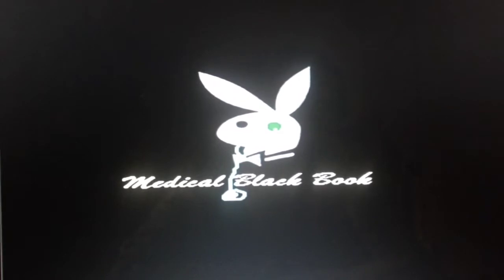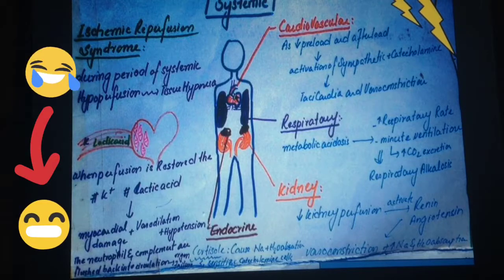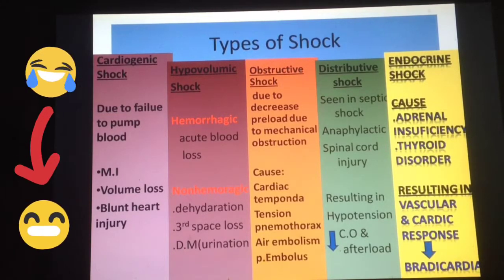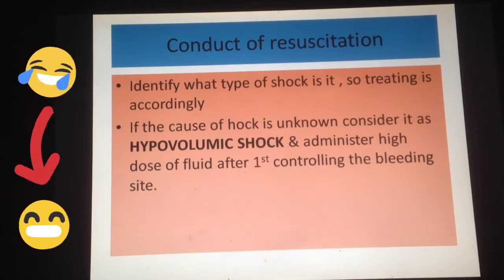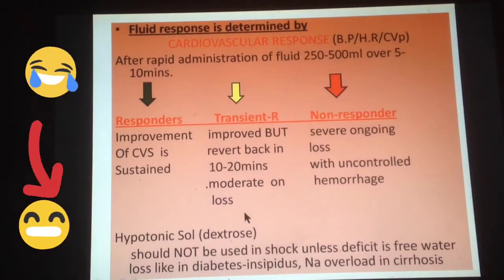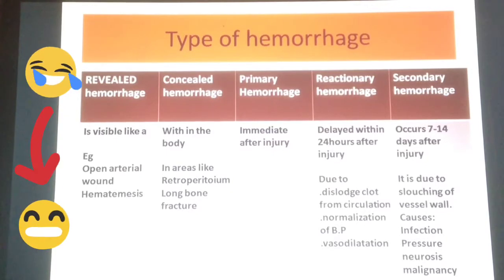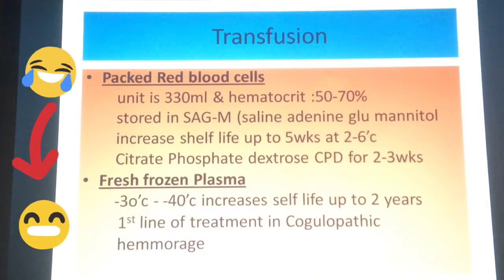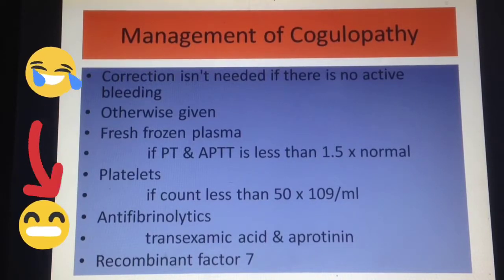Shock & Blood Transfusion